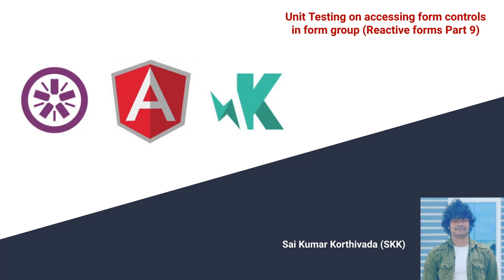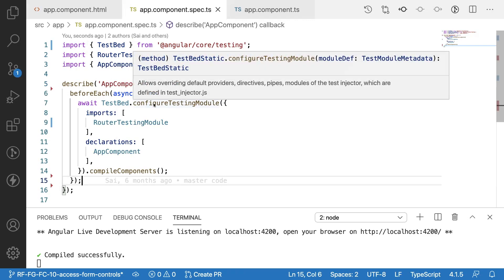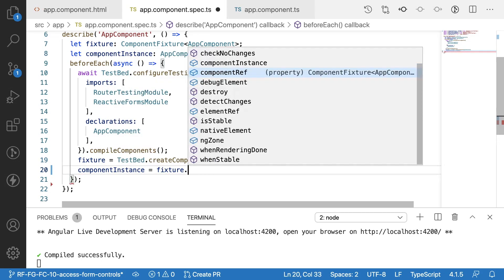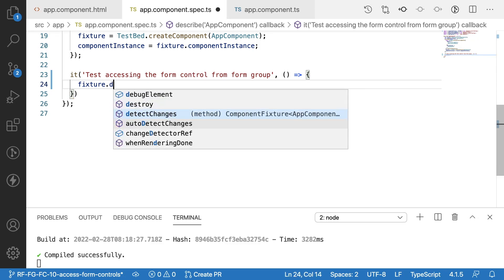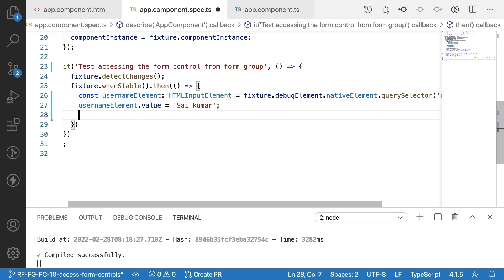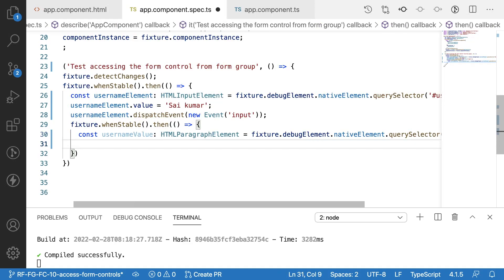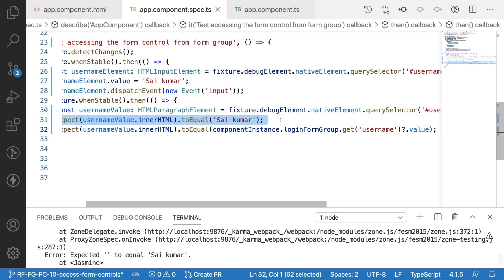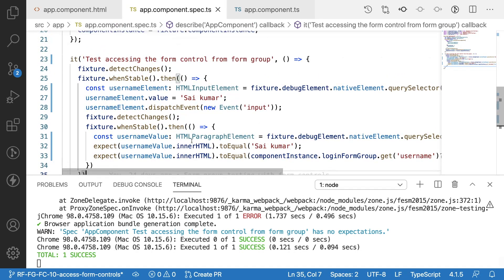Angular Unit testing- 27 | UT accessing the form control from a form group in Reactive form | Part 9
In this video, you will learn How to test accessing the form control from a form group in angular reactive forms

How to test form group with form control.
How to test the value which is accessed from a form control.
How to test form controls inside a form group.
How to test access form controls from a form group.
How to test Reactive form groups in angular.
What is Reactive forms in angular.
How to test form control values inside a form group.
How to test form group values.

Mandatory to watch before watching unit testing for better understanding:
(Reactive Forms Part 10 | Accessing form control from a form group | Form Group with Form Controls)